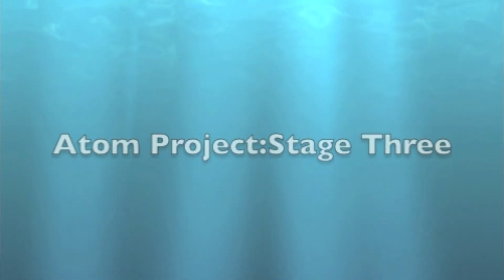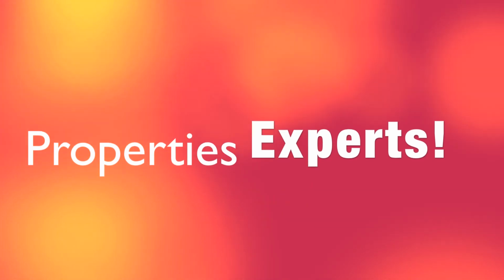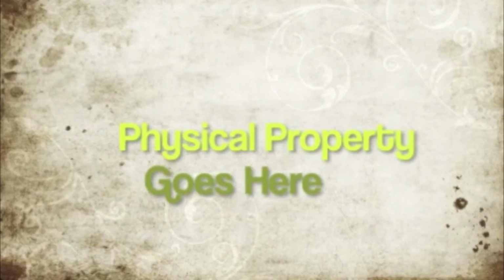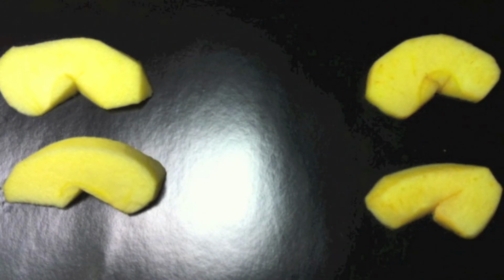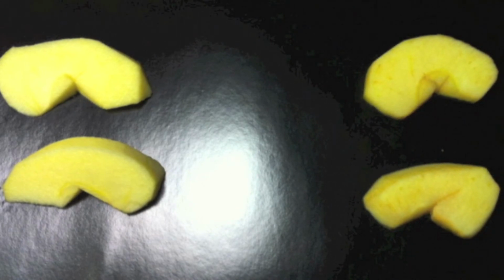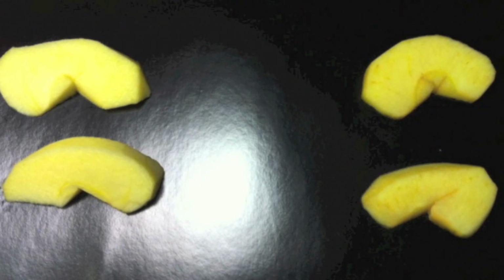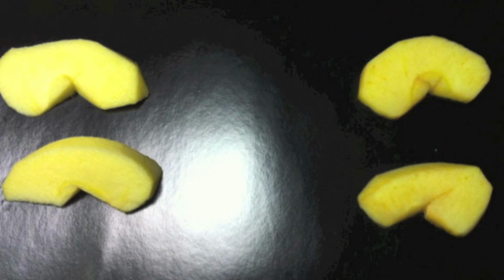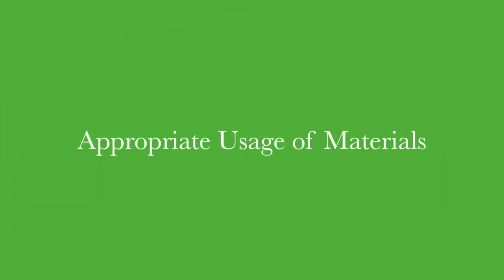Science Atom Project (Stage 3)